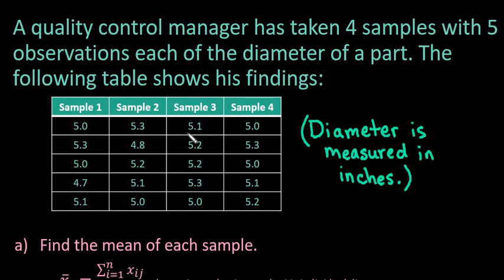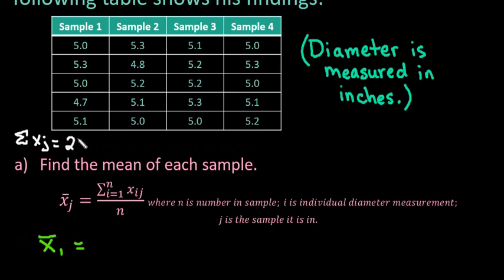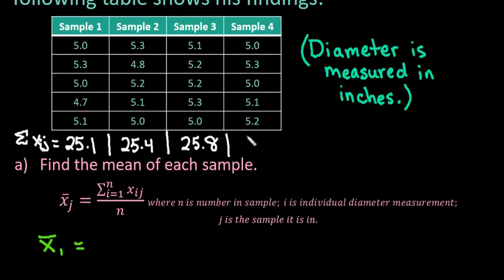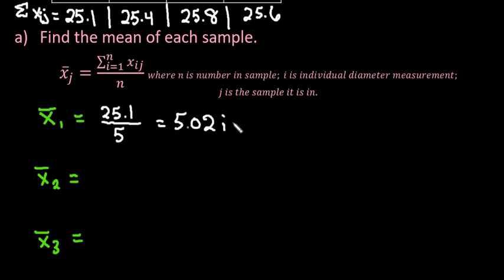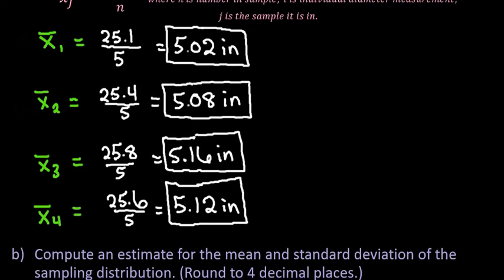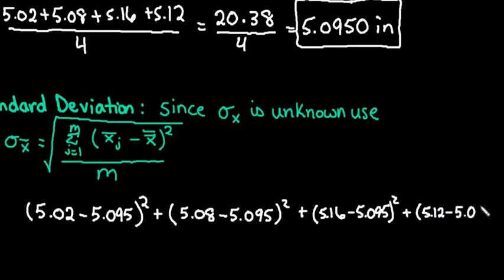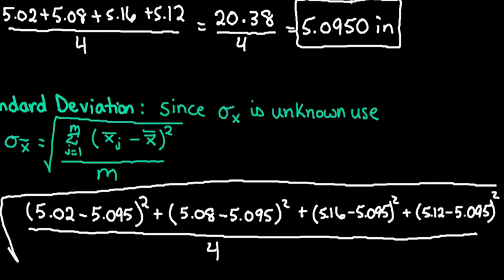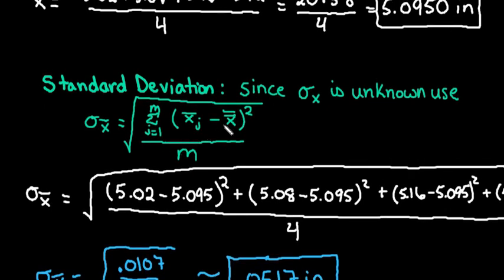Quality Control Mean and Standard Deviation of Sample Means of Multiple Samples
Learn how to find an estimate for the mean and standard deviation of the sample means when multiple samples are taken.  This process is often used in quality control.  The particular example features 4 samples of 5 measurements each.